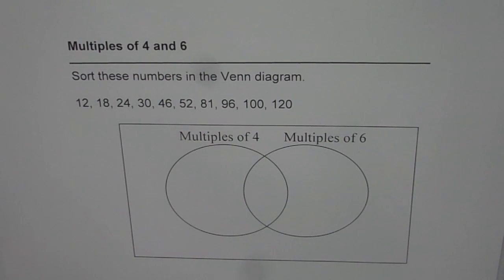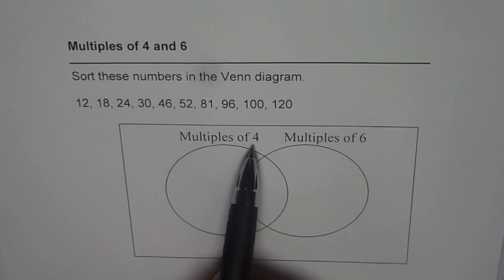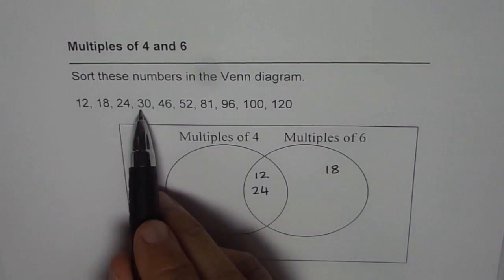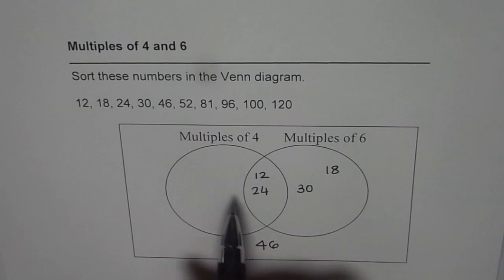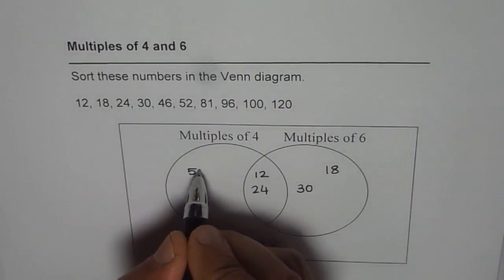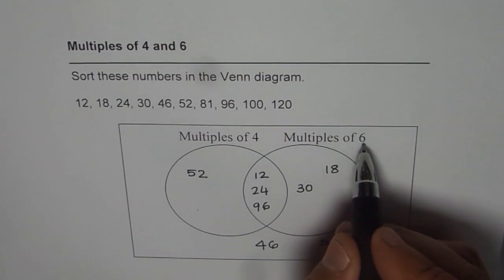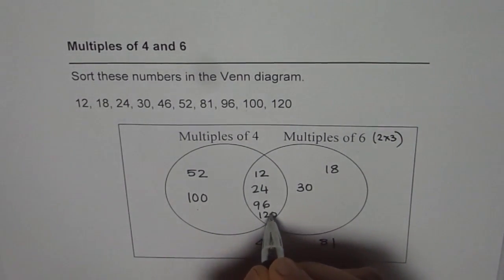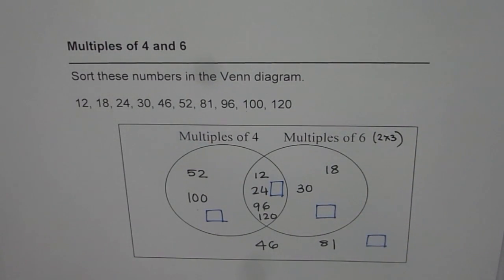Venn Diagram For Multiples of 4 and 6 Simple Strategy GCSE Foundation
Number System, Interval Notation, Venn Diagram, complements, subset, number of elements, open interval, closed interval, number line, write equation, shade Venn diagram, solve application word problems,